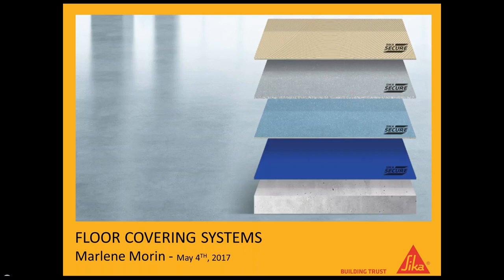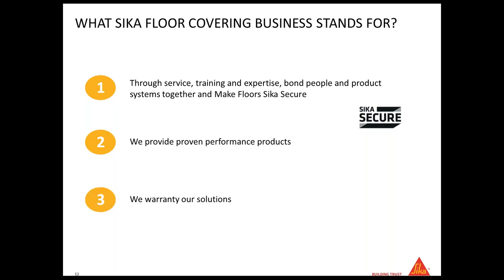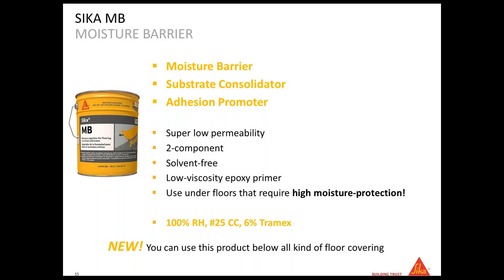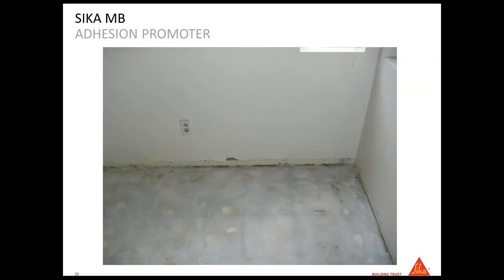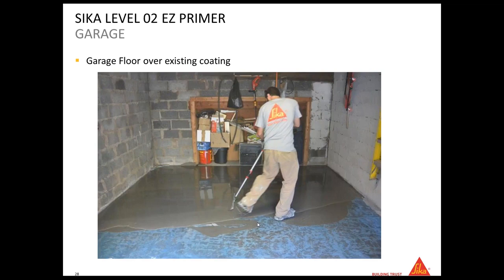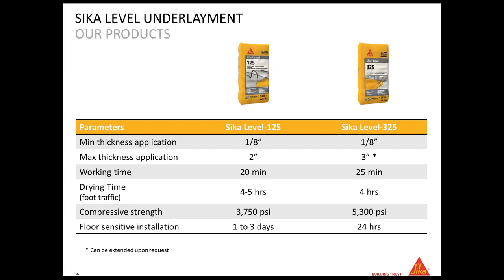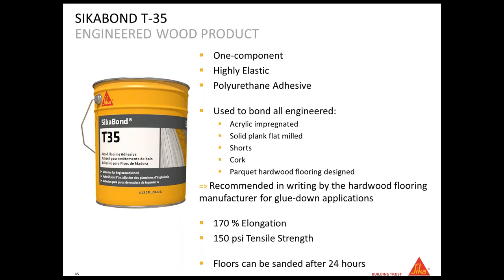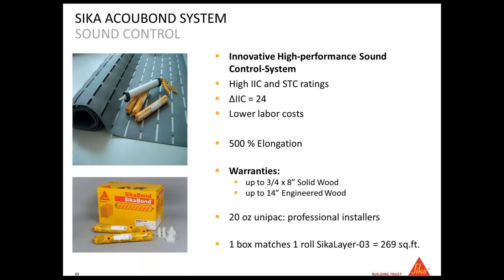Sika Corporation Product Webinar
Recorded May 4, 2017. Learn about Sika Corporation's product line for commercial flooring.